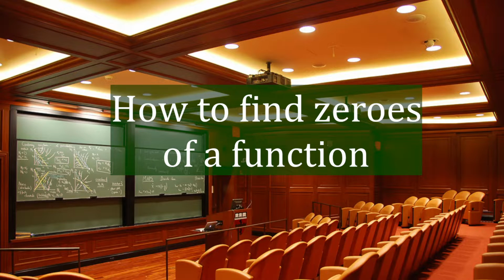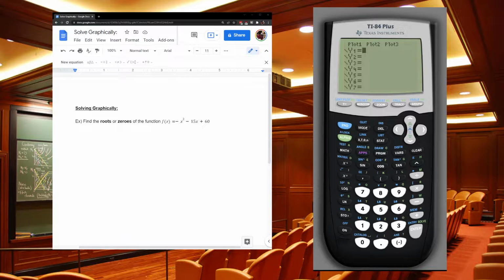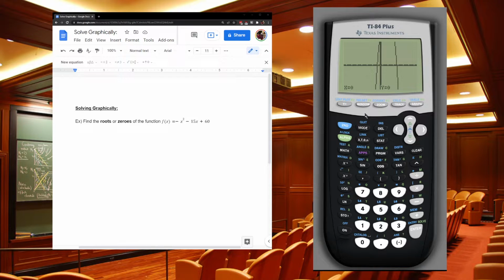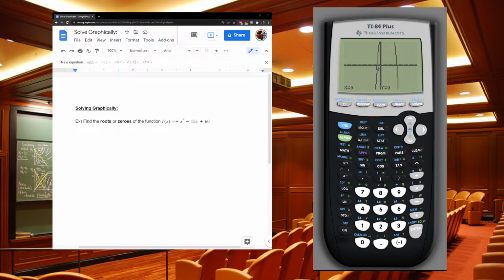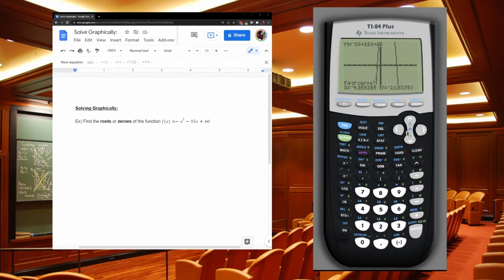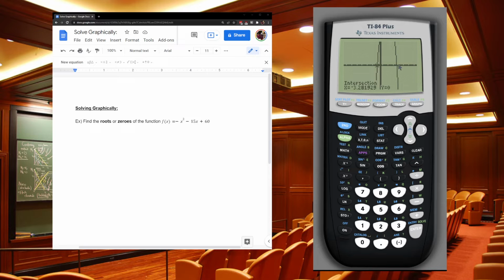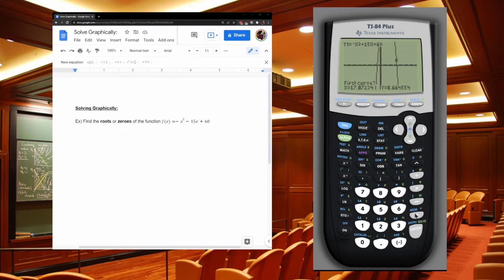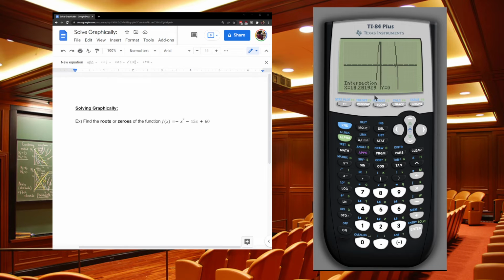Finding Zeroes of a Function on TI84